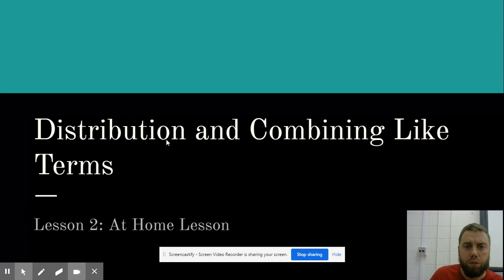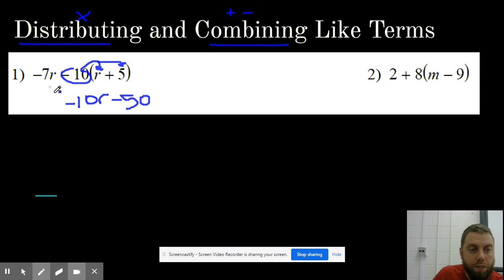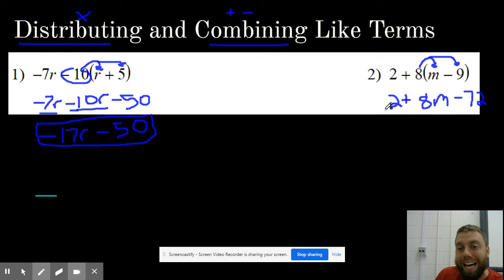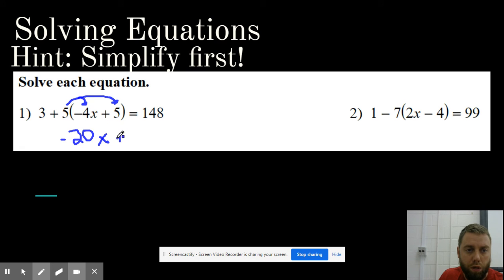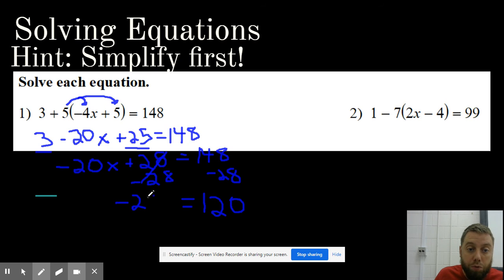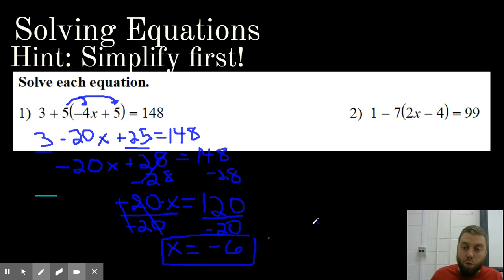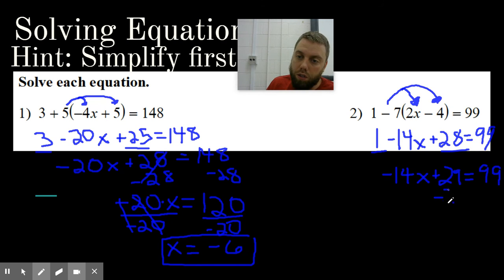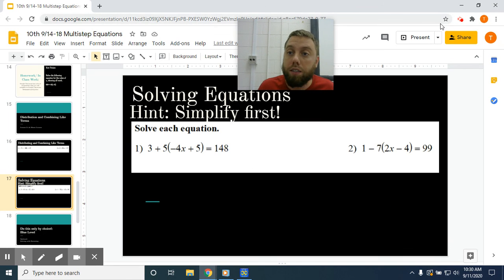10th 9/14 Multistep Equations Distributing and Combining Like Terms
Solving Multistep Equations Distributing and Combining Like Terms